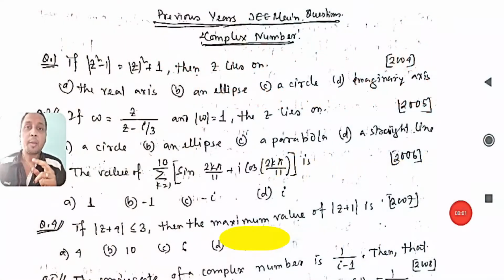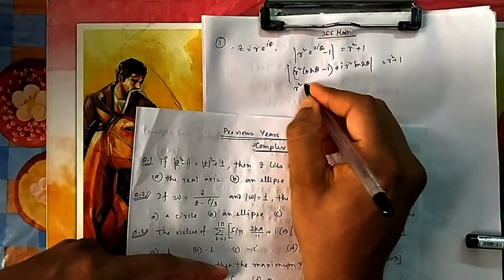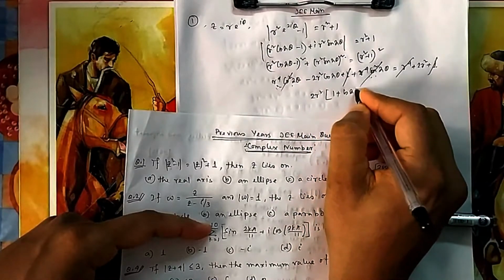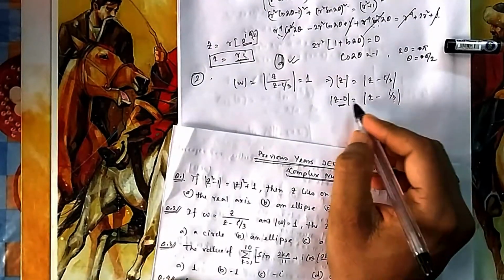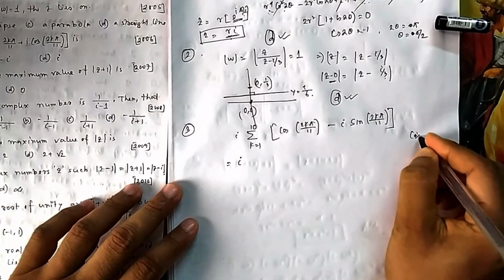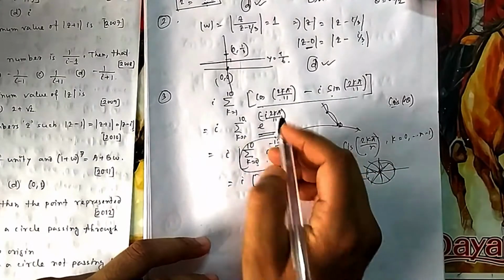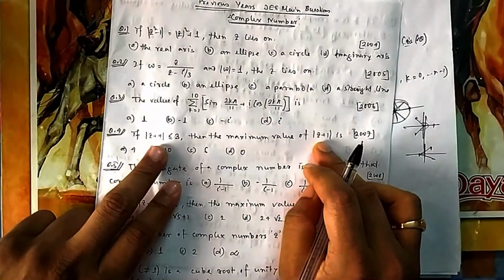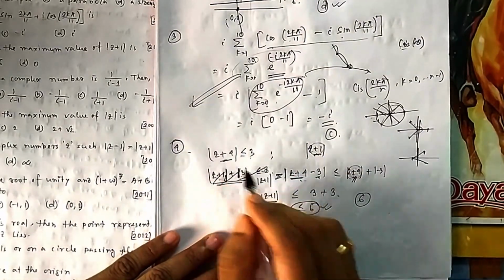Lecture 6: Solution of JEE Main questions wef 2003 on Complex Numbers (Q.1 to Q.4)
Solution of JEE Main questions wef 2003 on Complex Numbers (Q.1 to Q.4) with detail explanation.

Questions are from the topic Complex Numbers